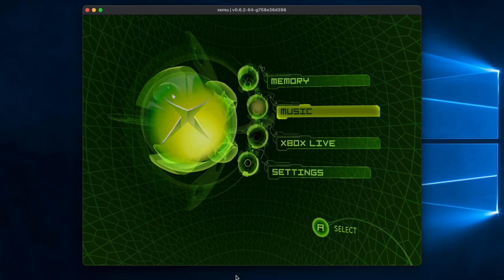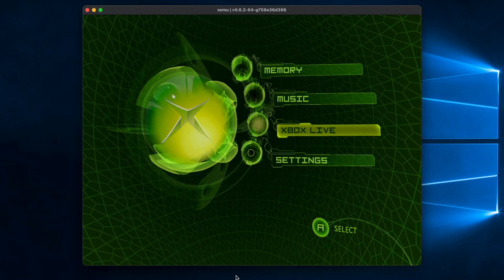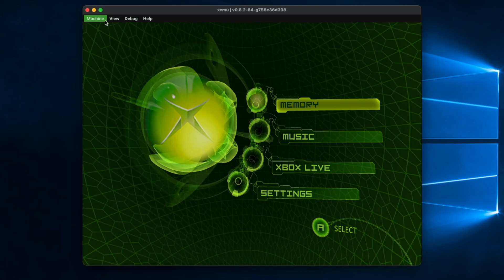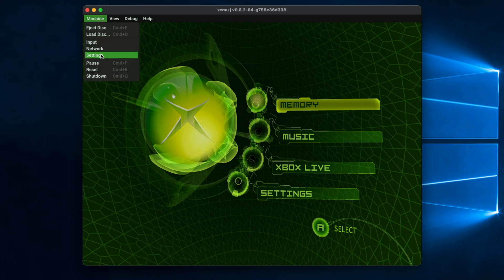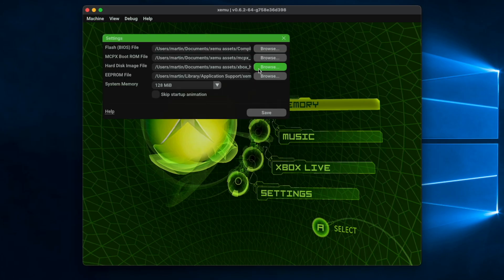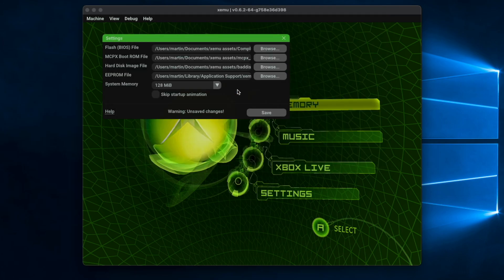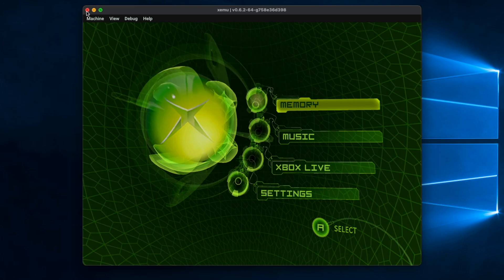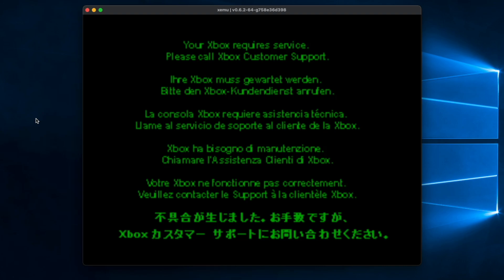Crashing an Emulated Original Xbox!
This video will demonstrate how to crash an emulated Xbox using xemu, specifically by replacing the Xbox HDD with one that's entirely blank.